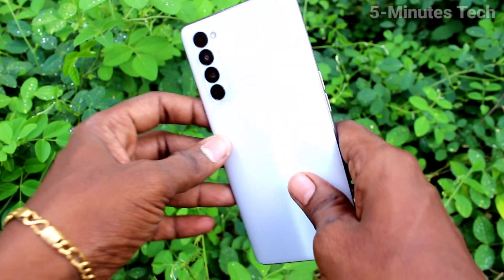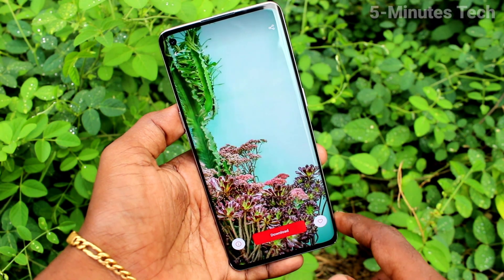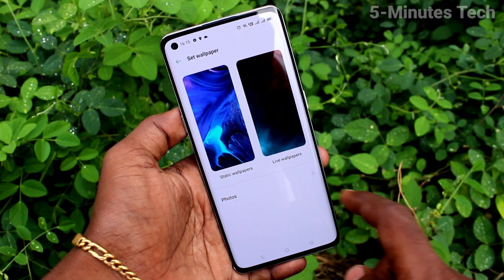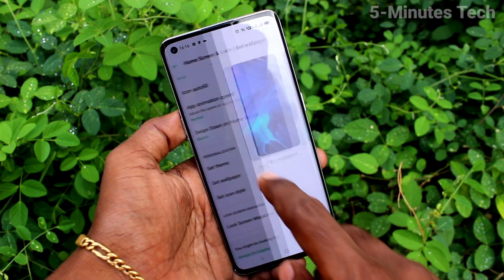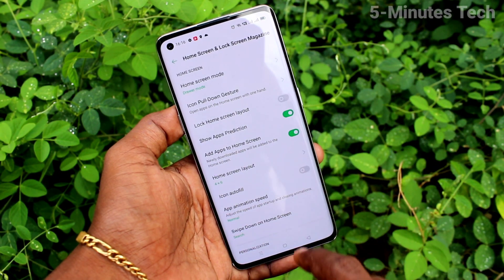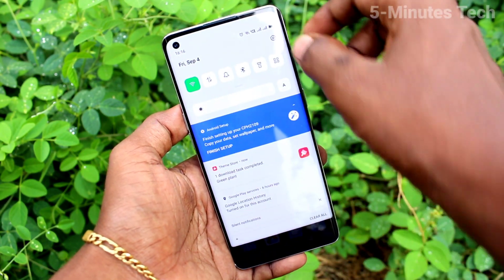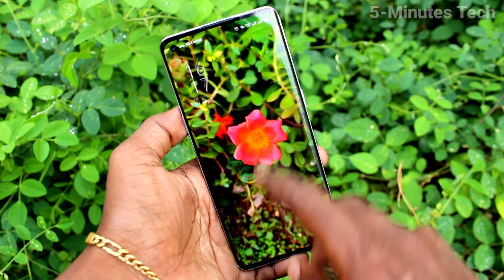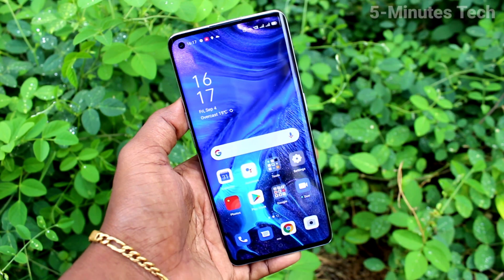How to change wallpaper in Oppo Reno 4 Pro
Oppo Reno 4 Pro wallpaper change settings: Learn here how to change wallpaper in Oppo Reno 4 Pro smartphone